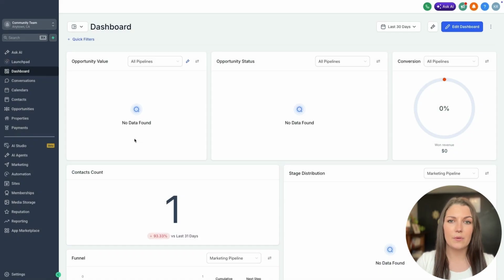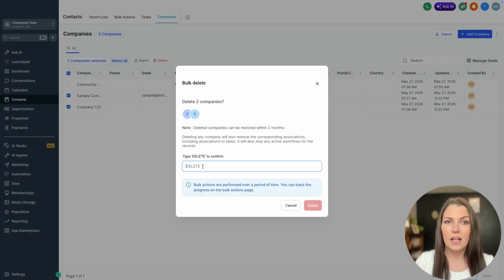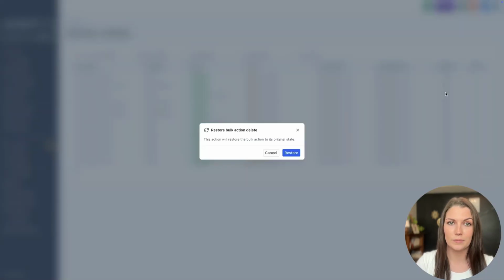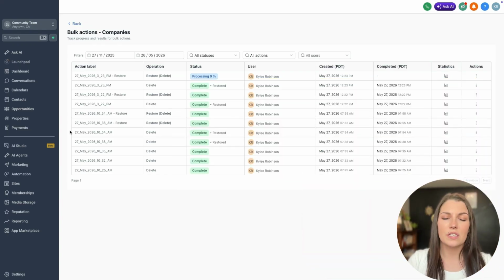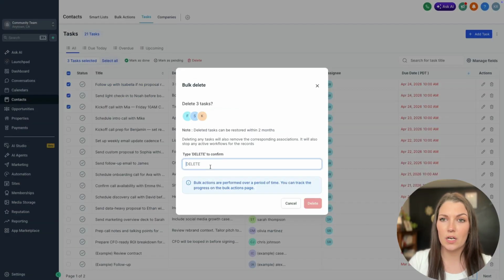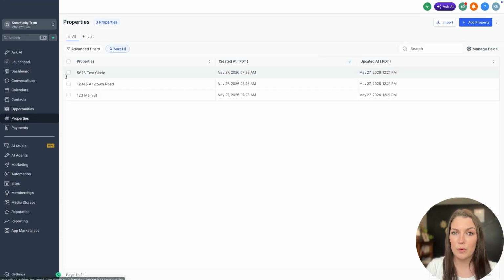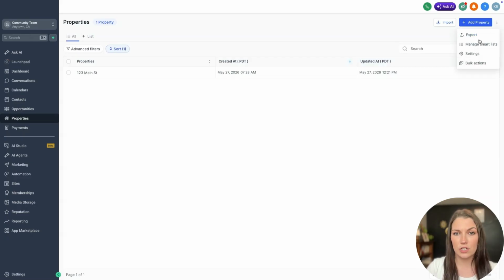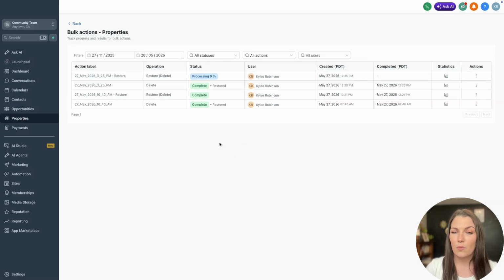HighLevel Bulk Delete — Clean Up Companies, Tasks & Custom Objects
If your HighLevel CRM is full of test records, bad imports, or years of junk data and you've been deleting things one at a time — stop. Bulk delete works across companies, tasks, and custom objects, and anything you remove by mistake can be restored for 60 days.

In this video:
- Bulk deleting company records with checkboxes + the bulk actions bar
- What deleting a company actually removes (the record and its associations — related contacts stay)
- Bulk deleting tasks and custom object records with the same flow
- Watching the job run in Bulk Actions and checking progress
- Restoring a deletion job — records come back with field values and associations intact
- The 60-day restore window and what happens after it closes

Want our full vault of HighLevel how-tos, feature deep dives, and a monthly live troubleshooting call with Sami and Kylee?

Run a home service business (roofing, HVAC, plumbing, electrical)? We built Service Foxx, HighLevel set up specifically for contractors